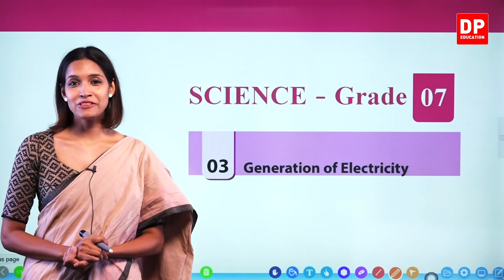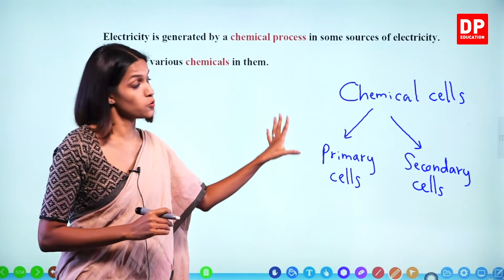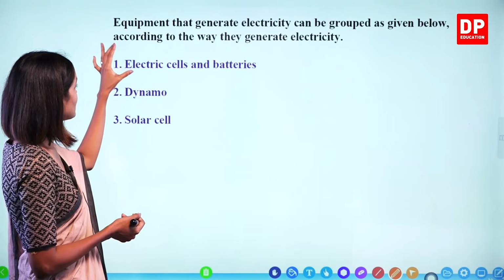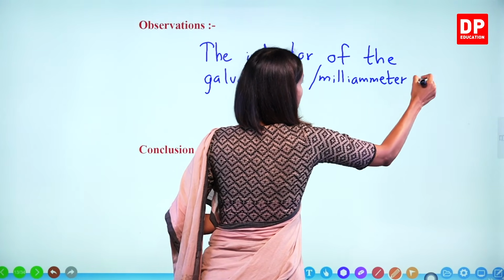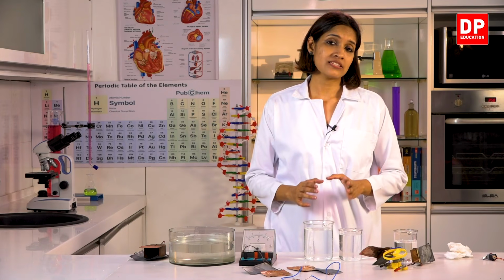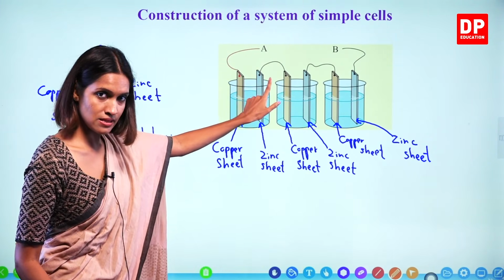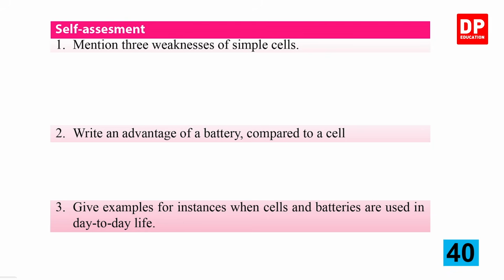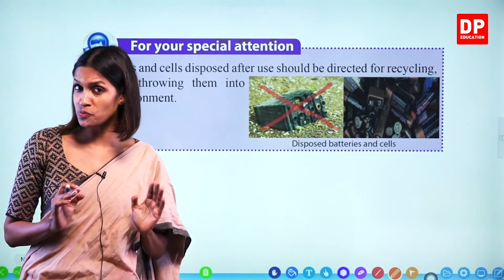Lesson 03 - Generation of Electricity (Part 01) | Grade 07 Science in English